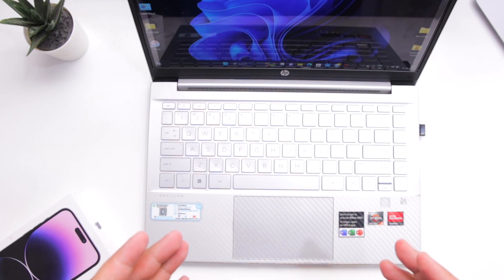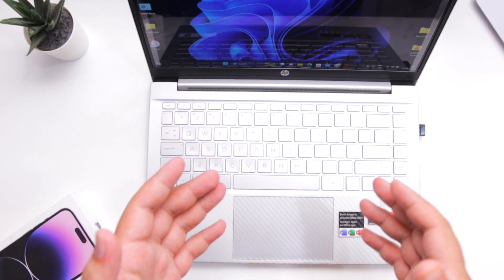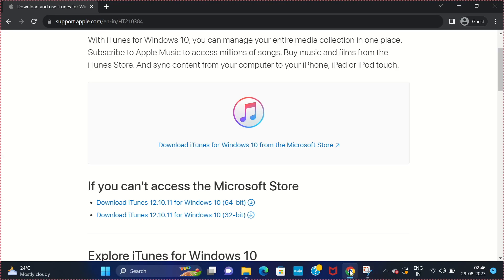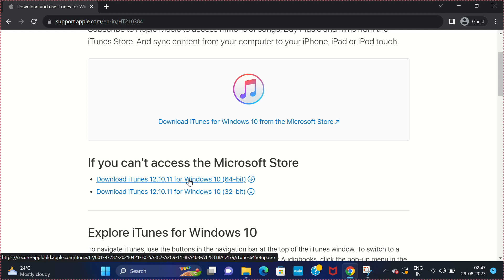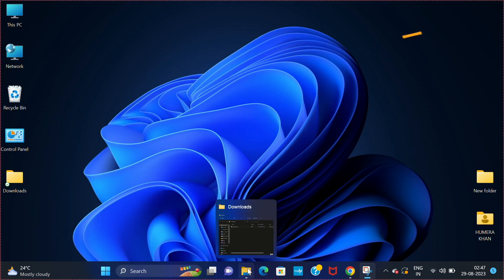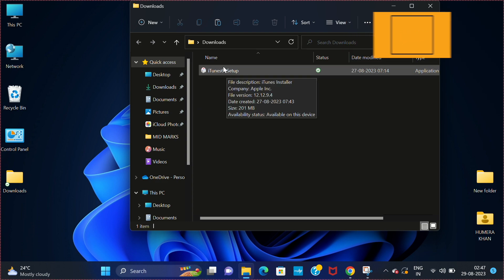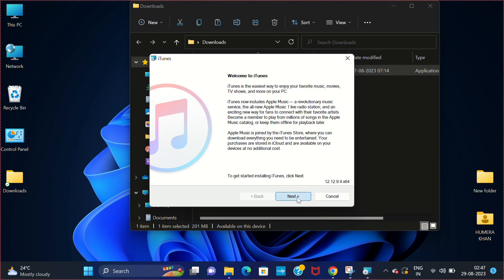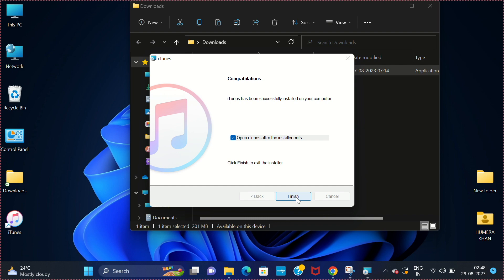iTunes for Windows PC(Download & Install)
If you are looking for the best way to download iTunes on your Windows PC or Laptop then you are at the right place. In this video, I showed how to download and install iTunes on your Computer.